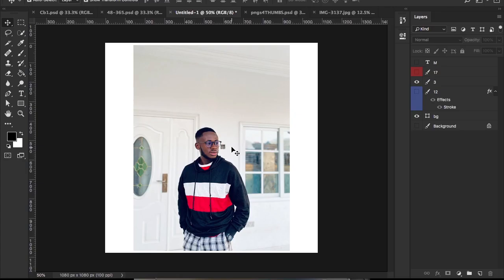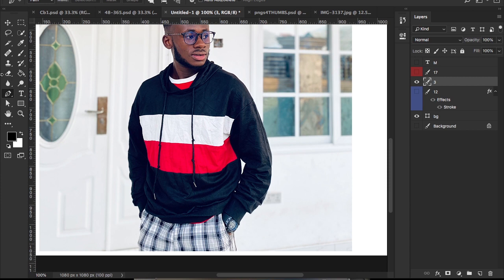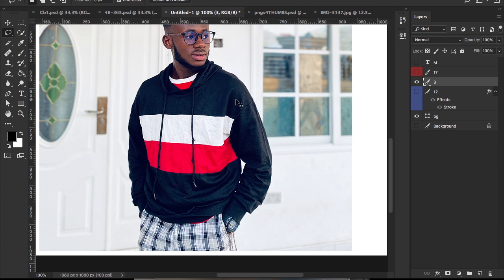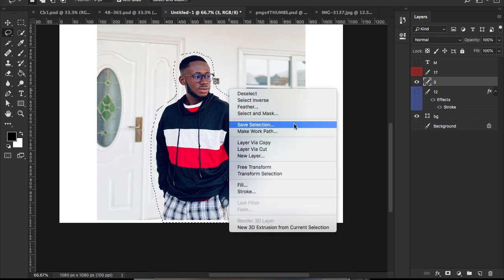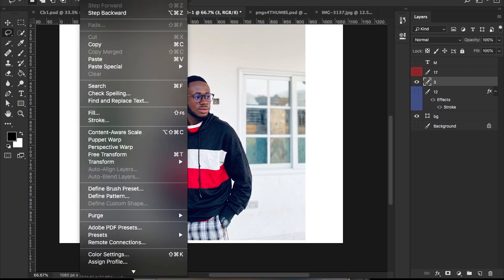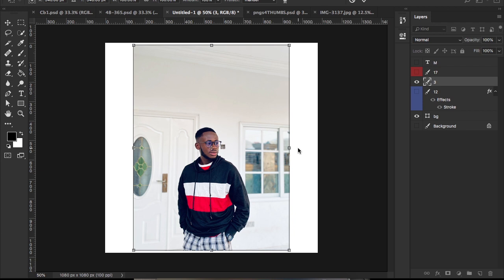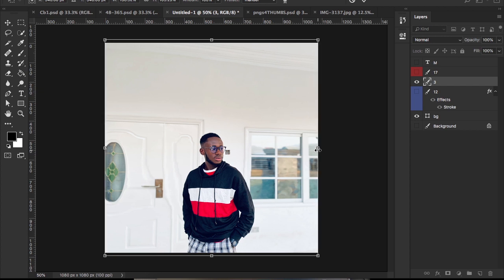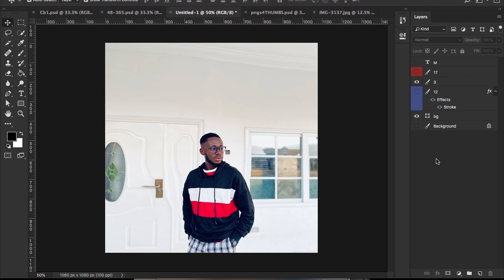Turn Portrait Photos into Landscape in Photoshop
In this video, I will teach you how to Turn a Portrait Photos into Landscape with @Photosop
Simple steps, follow, and become a master at it.